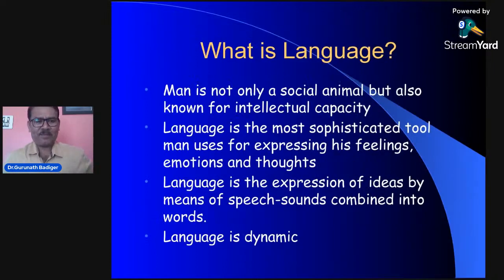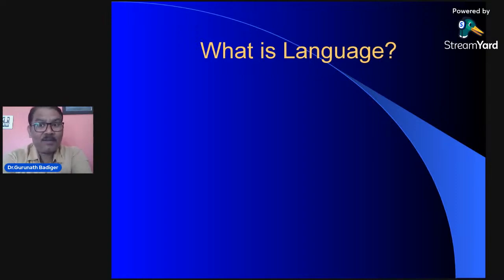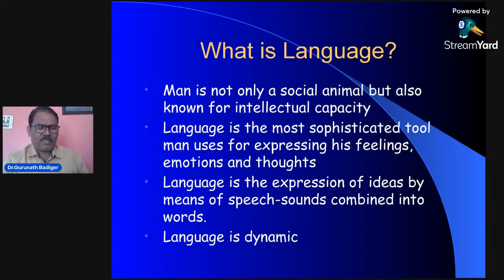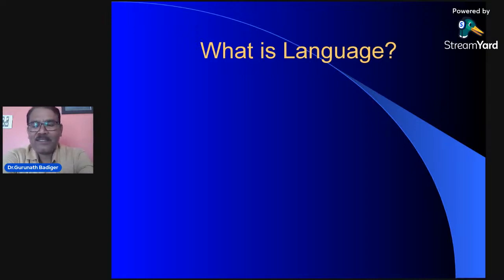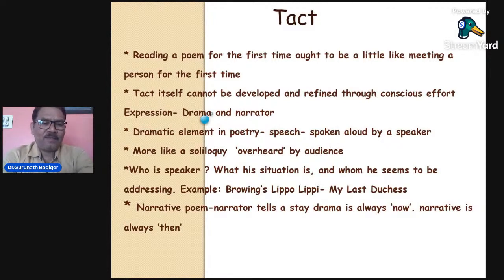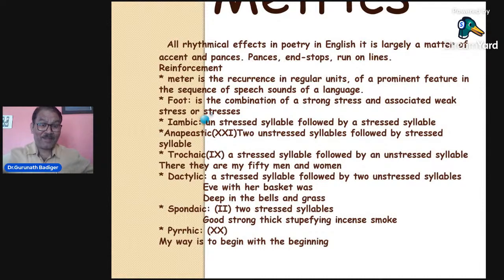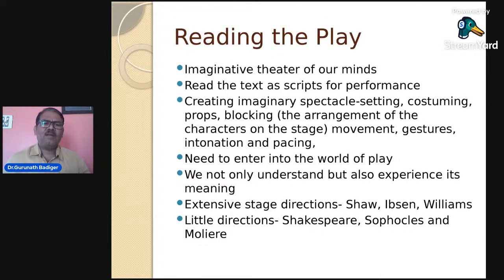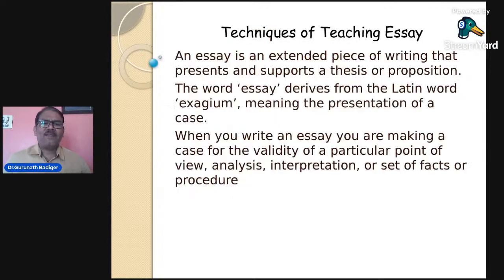Online Coaching for Assistant Professor Eligibility Examination - Optional English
This is a series of online lectures that shall help the aspirants who wish to crack the eligibility examination for the post of Assistant Professor in Government Degree Colleges in Karnataka in the subject - Optional English